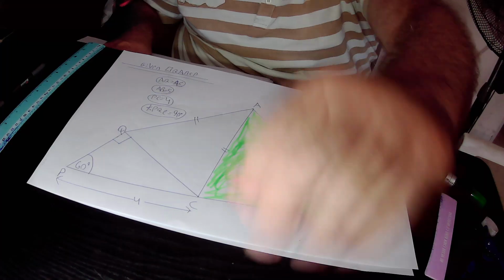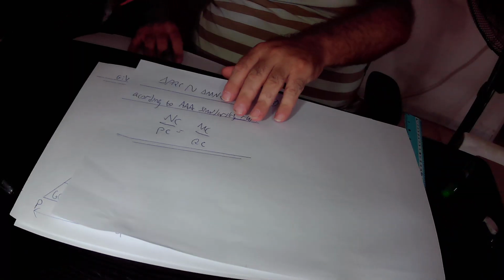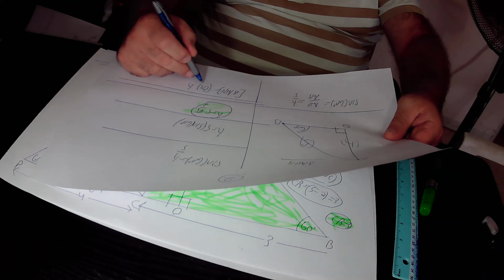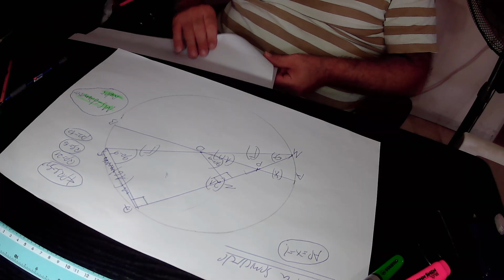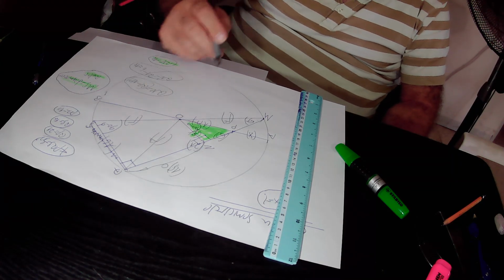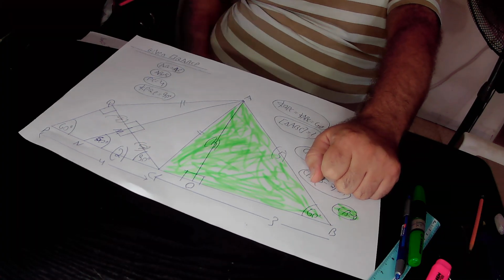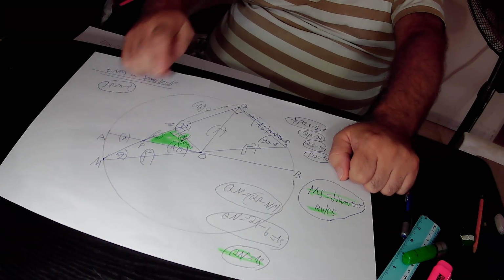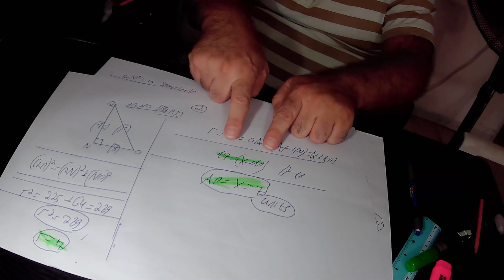TWO OLYMPIAD QUESTIONNS